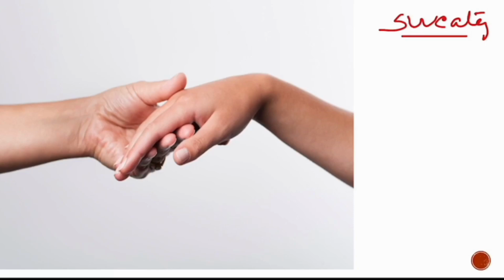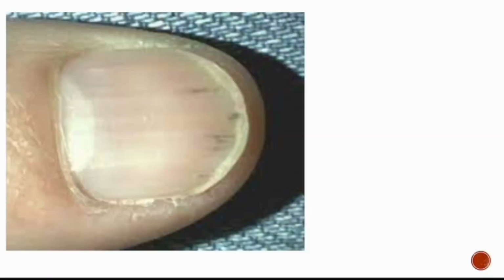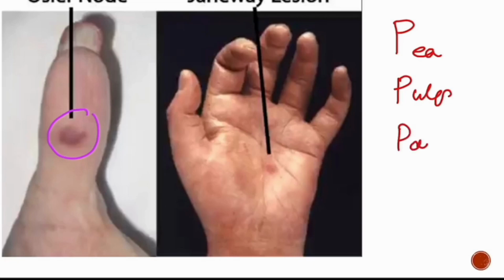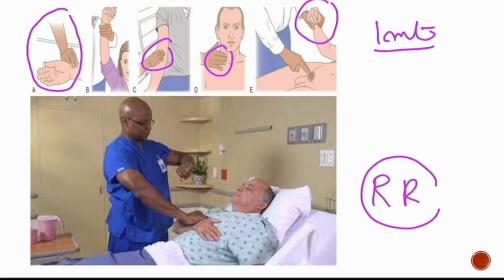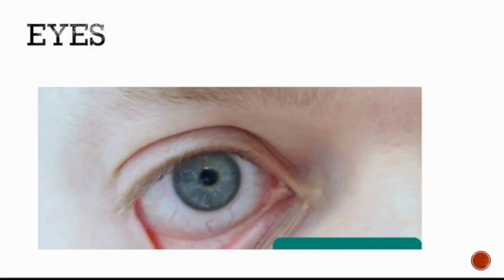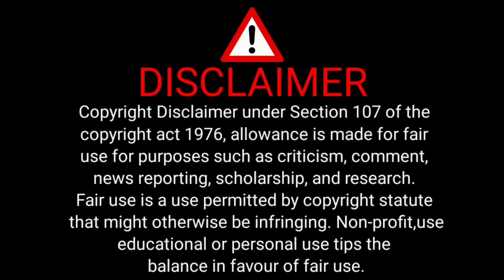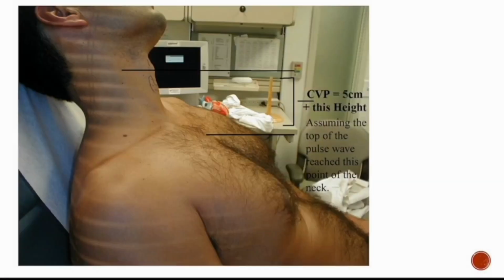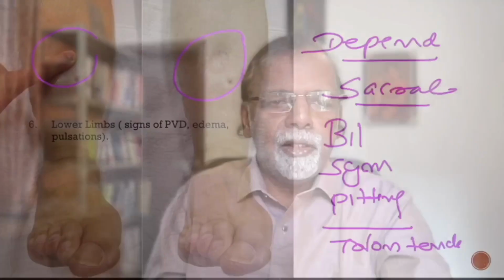BED SIDE CARDIOLOGY - General examination Part 1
General examination findings in connection with cardiac diseases encompass a variety of signs and symptoms  . Here are some key aspects of a general examination in the context of cardiac diseases:

Vital Signs:
Blood Pressure: Elevated blood pressure may indicate hypertension, a significant risk factor for cardiac diseases.
Heart Rate (Pulse): Irregularities in heart rate, such as tachycardia or bradycardia, can suggest underlying cardiac conditions.
General Appearance:
Cyanosis: Bluish discoloration of the skin or lips may indicate inadequate oxygenation.
Diaphoresis: Excessive sweating, especially with chest pain or heart attack symptoms.
Pallor: Pale skin may suggest poor perfusion and reduced cardiac output.
Peripheral Findings:
Clubbing of Fingers: Long-standing cardiac diseases can lead to finger clubbing.
Peripheral Edema: Swelling in the legs and ankles may indicate heart failure or venous insufficiency.
Respiratory Examination:
Dyspnea (Shortness of Breath): A common symptom of heart failure, ischemic heart disease, or valvular disorders.
Orthopnea: Difficulty breathing when lying flat, often seen in heart failure.

Ocular Examination:
Retinal Changes: For example, hypertensive retinopathy, which may be associated with long-term uncontrolled hypertension.
Neck Examination:
Jugular Venous Distension (JVD): Elevated jugular venous pressure may indicate right-sided heart failure or other cardiac conditions.
Neurological Examination:
Confusion or Impaired Cognition: In severe cases, inadequate cerebral perfusion may lead to neurological symptoms.